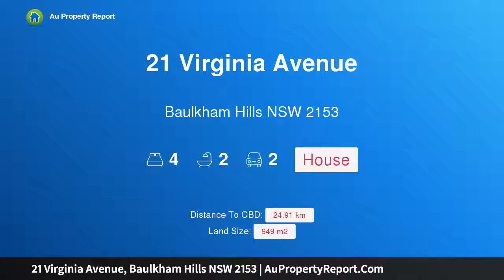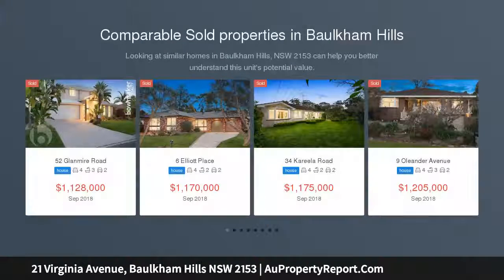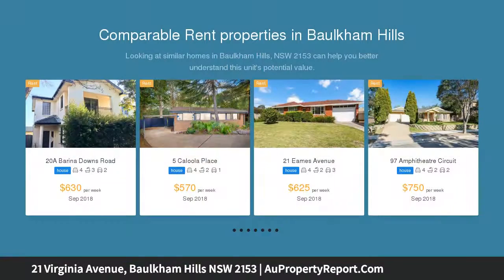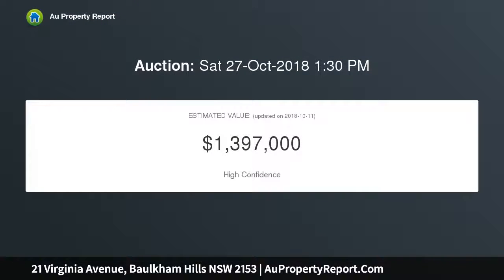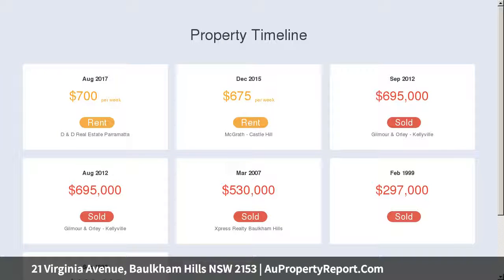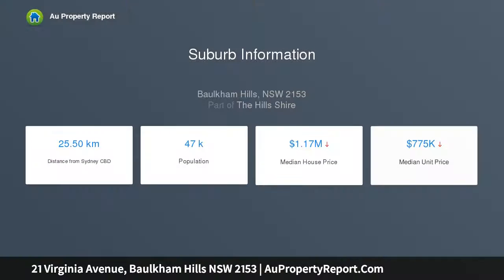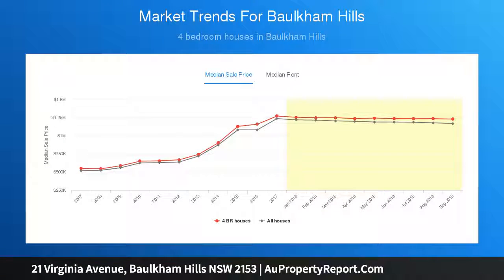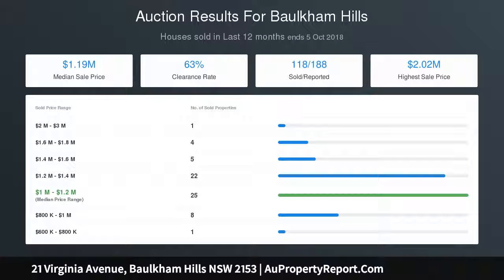21 Virginia Avenue, Baulkham Hills NSW 2153 | AuPropertyReport.Com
21 Virginia Avenue, Baulkham Hills NSW 2153
Property Type: house
Bedrooms: 4
Bathrooms: 4
Car Space: 2
Luxury, Location and Convenience!